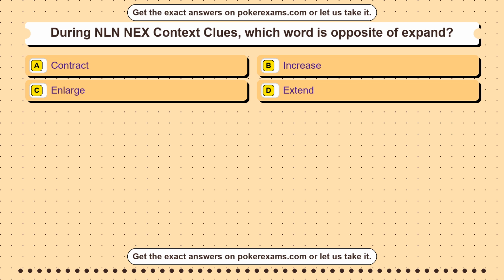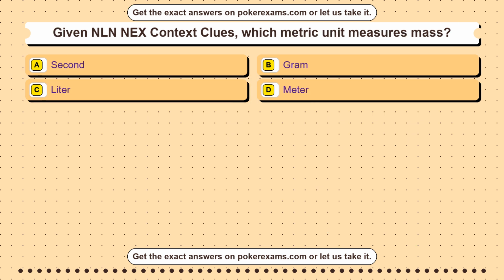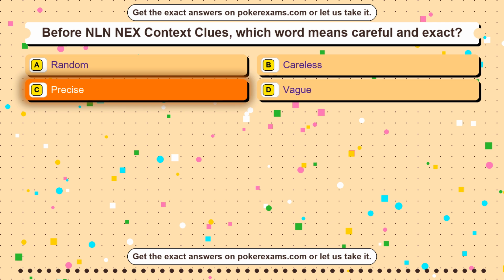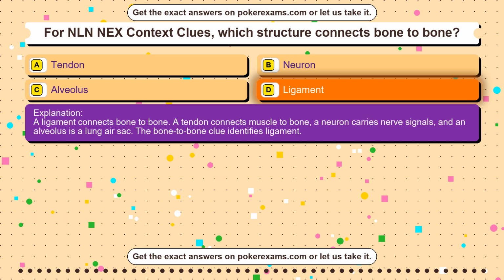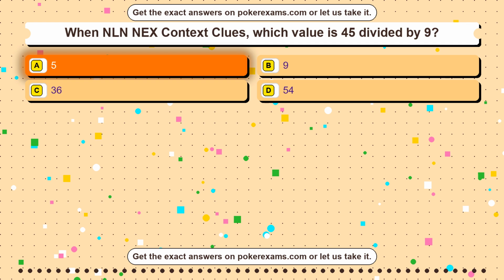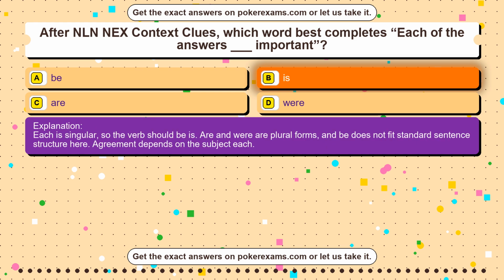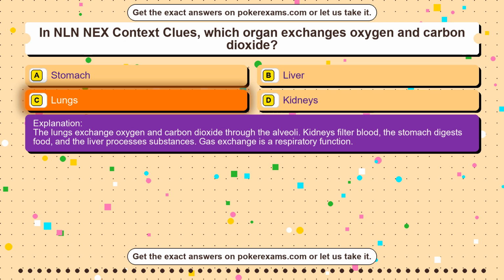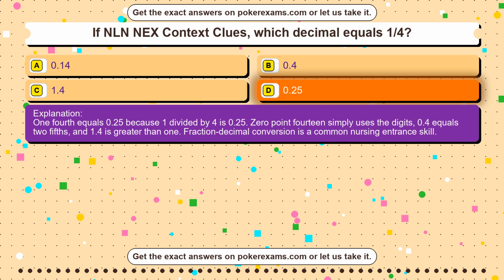NLN NEX Context Clues | How to Use Context Clues Correctly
NLN NEX Context Clues is one of the most important verbal ability skills to practice before test day because many vocabulary and reading questions require you to understand word meaning from the sentence or passage. If unfamiliar words make you nervous, this review will help you slow down and use clues around the word to find the best answer.

Seriously, a lot of students preparing for the NLN NEX Admission Exam think they need to memorize every vocabulary word. Vocabulary helps, but context clues can save you when you do not know a word immediately. The sentence, paragraph, examples, contrast words, and tone can all give you hints about what a word means.

This NLN NEX Context Clues review is made for nursing school applicants who want stronger verbal ability, better reading comprehension, and more confidence before test day. The goal is not to guess randomly. The goal is to read carefully, identify clues, eliminate weak answer choices, and choose the meaning that best fits the sentence.

THE CONTEXT CLUES YOU SHOULD REVIEW FIRST:

Start with definition clues. Sometimes the sentence gives the meaning of the word directly. For NLN NEX Context Clues, look for phrases like “which means,” “also known as,” “refers to,” or punctuation such as commas, dashes, or parentheses. These clues often explain the word right inside the sentence.

Next, review example clues. A sentence may give examples that help you understand an unfamiliar word. If a question includes a difficult word followed by examples, ask yourself what those examples have in common. NLN NEX verbal questions often use examples to guide you toward the correct meaning.

Contrast clues are also very important. Words like but, however, although, unlike, instead, and despite can show that the meaning is opposite or different from another idea in the sentence. If the sentence says someone was usually calm but became agitated, the contrast helps you understand that agitated means upset or nervous.

Synonym clues can help too. Sometimes the sentence includes another word with a similar meaning. For NLN NEX Context Clues, watch for words that repeat the same idea in a simpler way. If the sentence describes someone as cautious and careful, those words support each other.

Tone and mood can also guide your answer. If the sentence has a positive tone, the word may have a positive meaning. If the sentence sounds negative, the word may have a negative meaning. NLN NEX context clues questions may include answer choices that all seem possible, so tone can help you eliminate the wrong ones.

Also practice using surrounding sentences. Sometimes the clue is not in the same sentence as the unknown word. It may be in the sentence before or after. For NLN NEX verbal ability practice, read the full paragraph when possible so you understand the complete meaning.

One common mistake is choosing a word that sounds familiar but does not fit the sentence. Do not choose an answer only because you recognize it. Put the answer choice back into the sentence and ask, “Does this make sense?” If it does not fit the meaning, cross it out.

Listen, context clues become easier with practice. Every time you see an unfamiliar word, do not panic. Read around it, look for clue words, identify the tone, and use elimination. That strategy can help you answer NLN NEX Context Clues questions with more confidence.

Comment your exam date below for good luck, and subscribe for more NLN NEX Context Clues, NLN NEX verbal ability practice, vocabulary review, reading comprehension help, nursing entrance exam prep, math practice, science review, and study guide support.